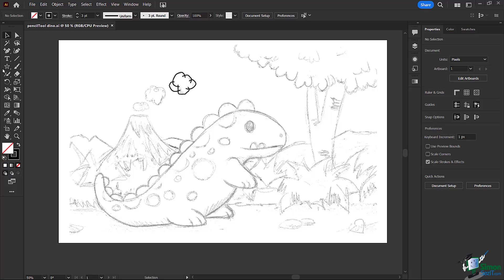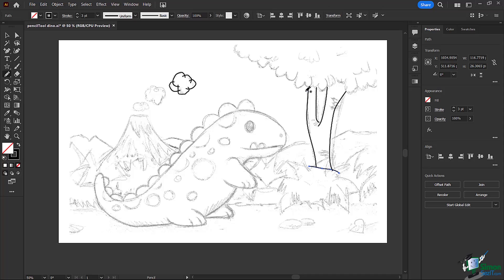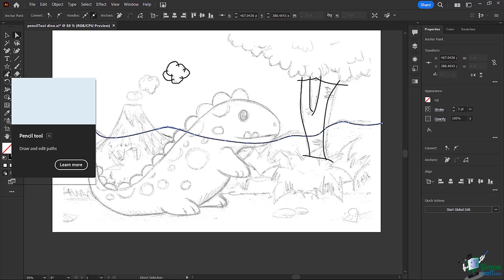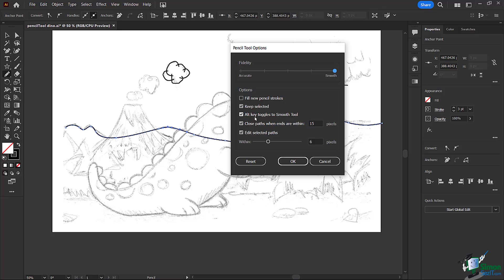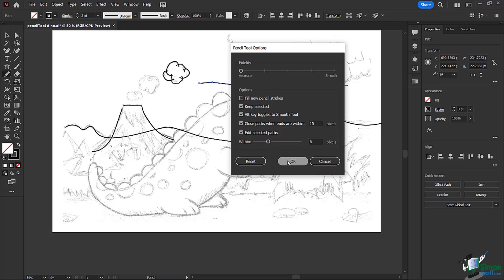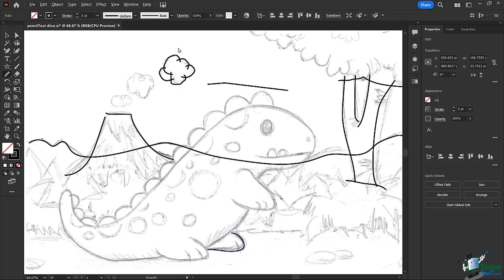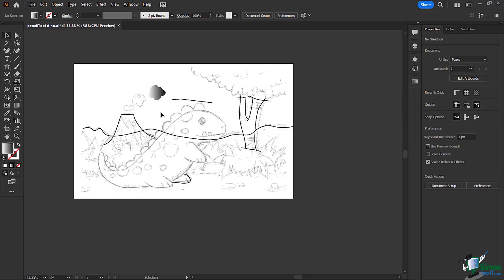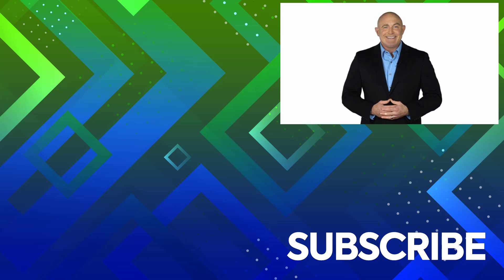How to Use the Pencil Tool in Adobe Illustrator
Ever felt daunted by the precision demands of the pencil tool? Fear not! In today's lesson, we dive into the versatile Pencil Tool – your gateway to more natural and intuitive drawing experiences. Unlike its meticulous counterpart, the Pencil Tool mimics the familiar feel of sketching with a pencil or pen, making it a preferred choice for many. Follow along as we explore its features, from adjusting stroke width to crafting a textured illustration effortlessly.